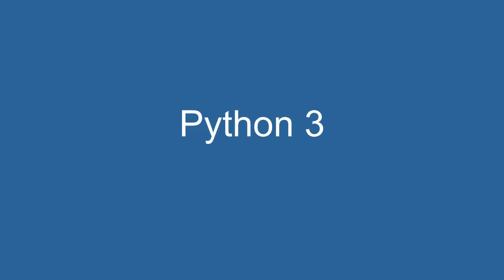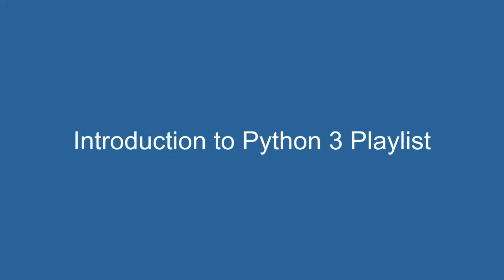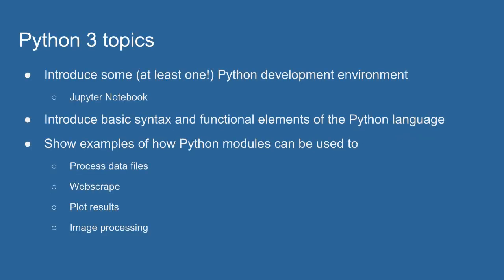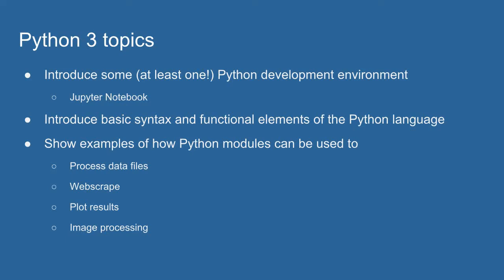Python 3 playlist introduction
This video introduces some of the topics I hope to cover in this playlist.